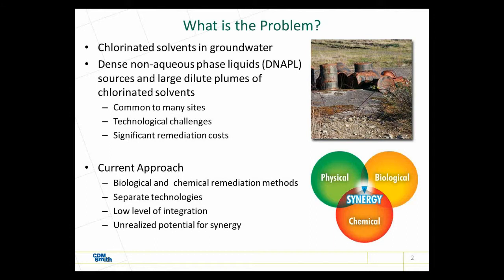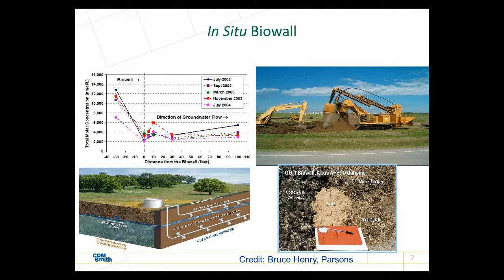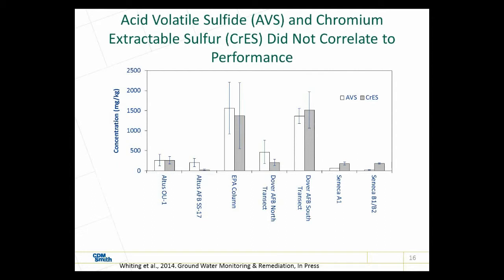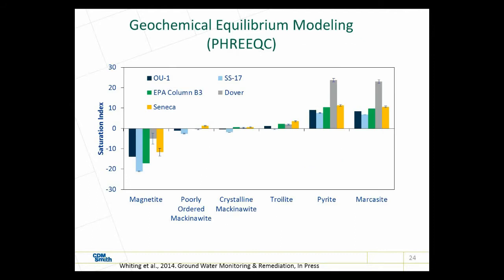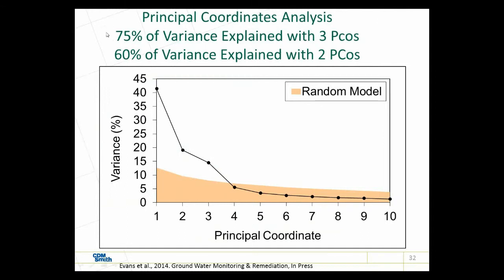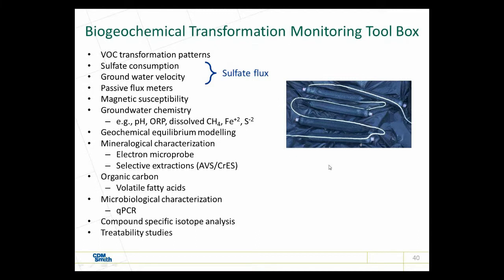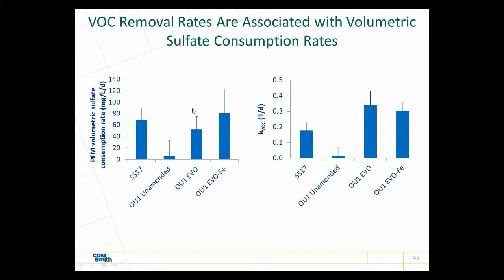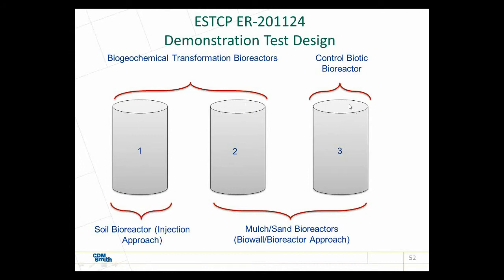2014 EOS Webinar Series Biogeochemical Transformation of Chlorinated Solvents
TITLE: Biogeochemical Transformation of Chlorinated Solvents
SPEAKER: Dr. Patrick Evans

In situ biogeochemical transformation refers to processes where contaminants are degraded by abiotic reactions with minerals that are either naturally occurring or are produced by biogenic processes in the subsurface. This can be an effective remediation strategy for active treatment of chlorinated solvents and post-remediation natural attenuation of large, dilute plumes. In this webinar, Dr. Patrick Evans discusses:

• Mechanisms and processes involved in biogeochemical transformation
• Configurations in which biogeochemical transformation can be implemented in the field
• Controlling factors that determine whether biogeochemical transformation will be effective and should be considered in design
• Monitoring tools that can be used to optimize biogeochemical transformation.

Dr. Evans is a Vice President with CDM Smith in Bellevue, Washington and has 30 years of research and development experience in the areas of hazardous waste remediation, energy, drinking water treatment, and waste water treatment. He received his B.S. and Ph.D. degrees in chemical engineering from the University of Michigan and his M.S. degree in chemical engineering from Rutgers, The State University of New Jersey. He also completed postdoctoral research in environmental microbiology at New York University Medical Center. Dr. Evans has been a Principal Investigator on numerous research projects including ones funded by the Department of Defense Environmental Security Technology Certification Program (ESTCP) and the Water Research Foundation. He is the recipient of the Water Environment Federation McKee Award, and two Research Grand Awards and one Superior Achievement Award from the American Academy of Environmental Engineers and Scientists. He is the author of over 40 publications and holds 4 patents.

This webinar is made available through EOS Remediation, LLC. For over a decade EOS Remediation has been the leading provider of in situ bioremediation products that reengineer the groundwater environment transforming contaminants into non-toxic end products. We offer a complete suite of bioremediation products including the original emulsified vegetable oil substrate; EOS® (emulsified oil substrate).